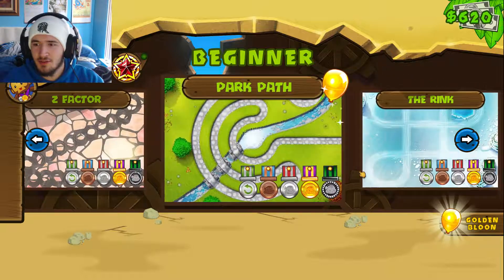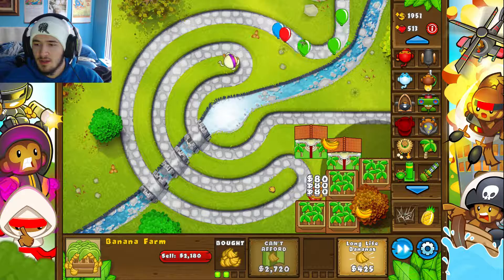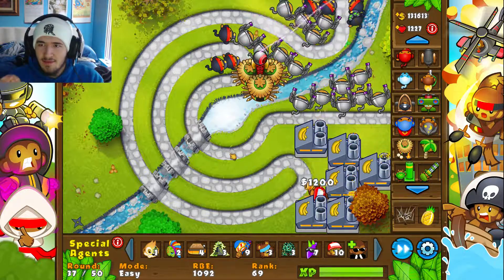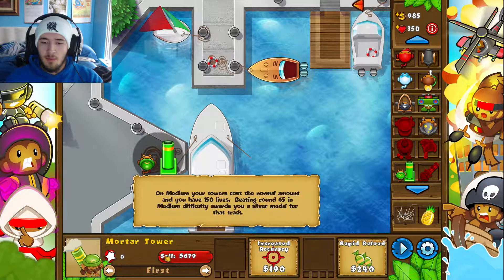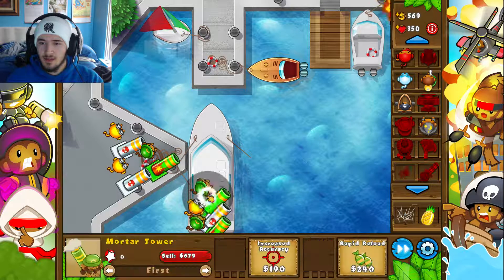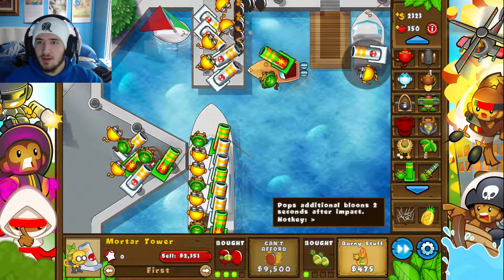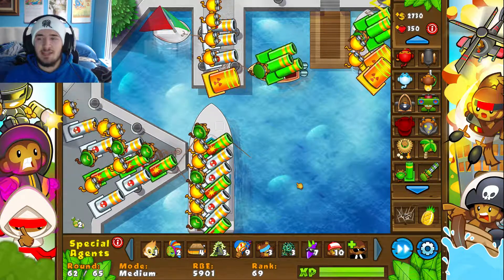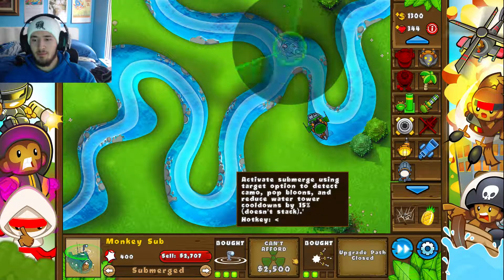Bloons Tower Defense 5-Single Tower Challenge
Hey Guys JBirdGaming here with an amazing episode of Bloons Tower Defense where we will be doing some matches with only one tower. It is a challenge you won't want to miss.